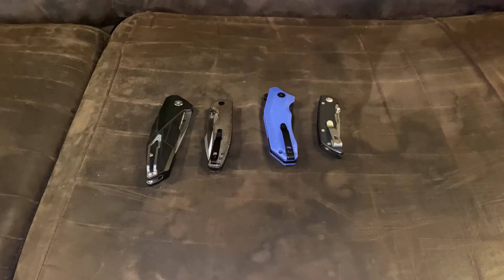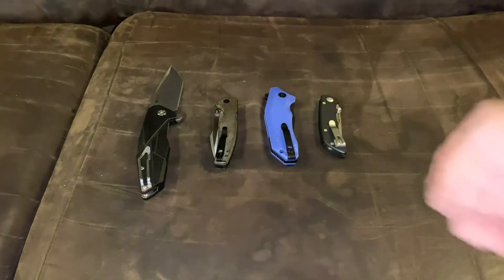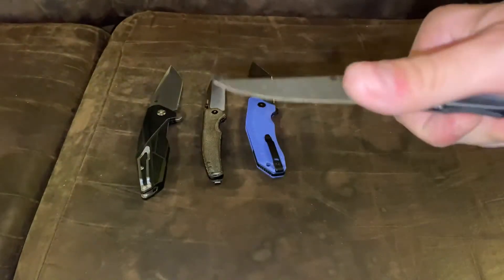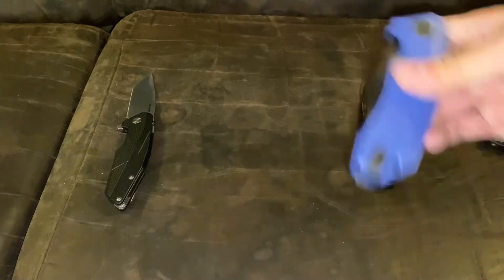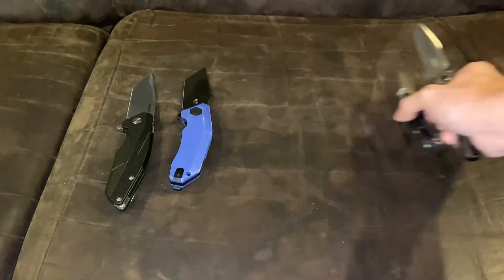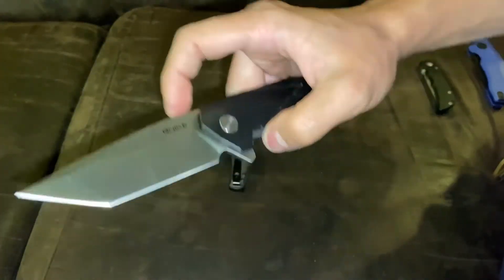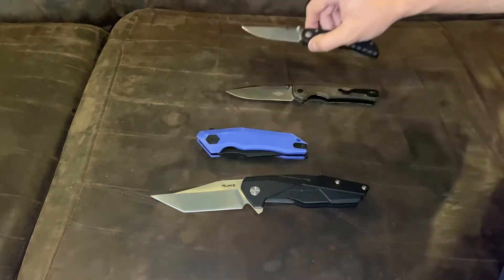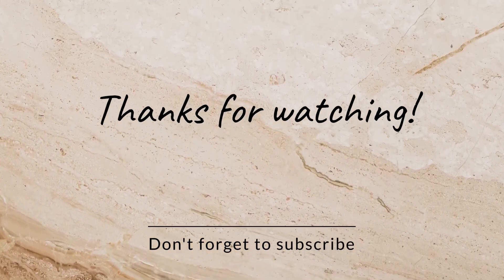Knife Actions - Really good or really bad? 🤔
What do you think of the actions of these knives? Enjoy!